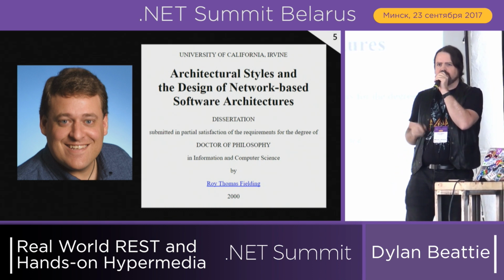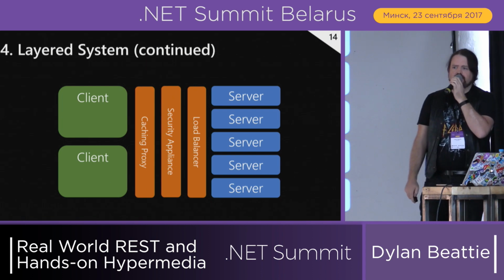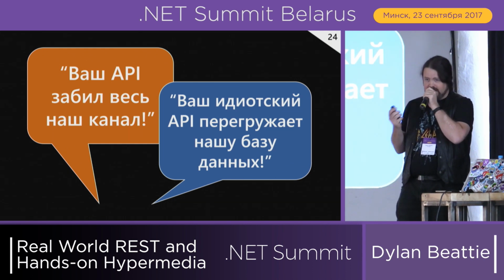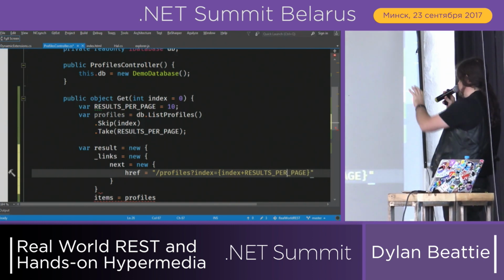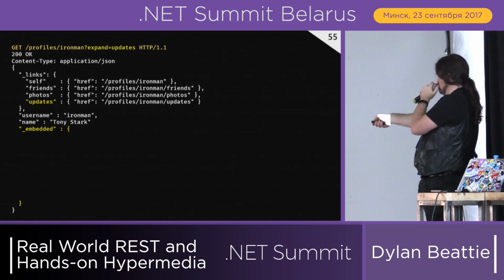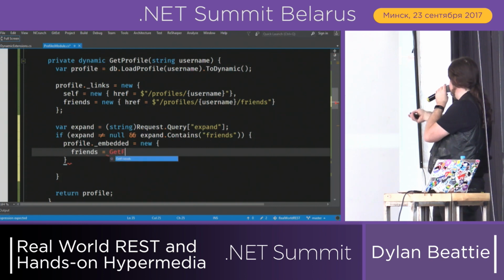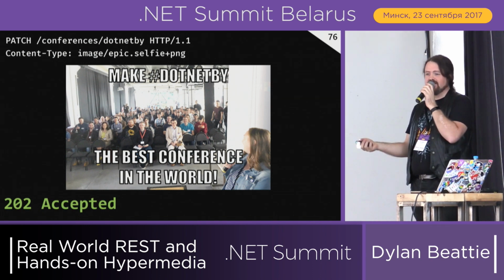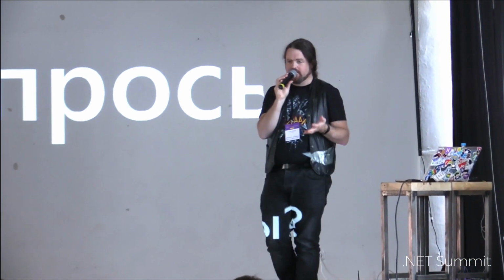Dylan Beattie - Real World REST and Hands-on Hypermedia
Dylan Beattie
Developer and Systems Architect @ Spotlight